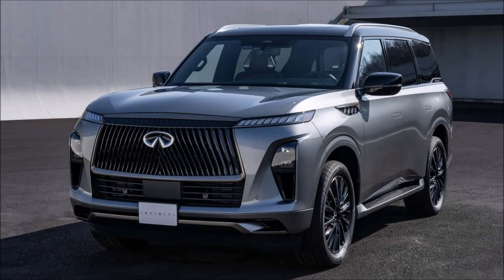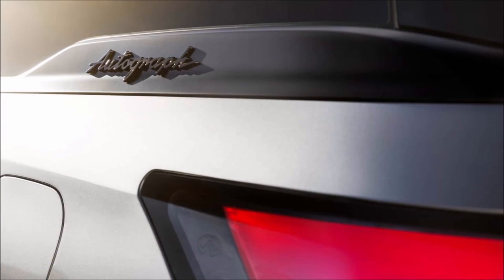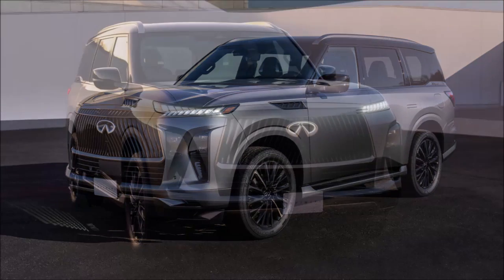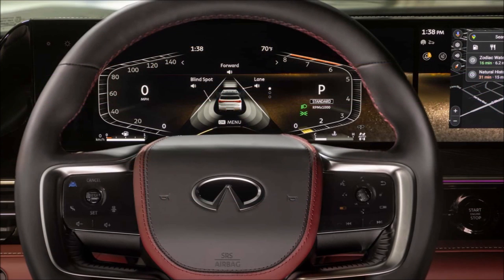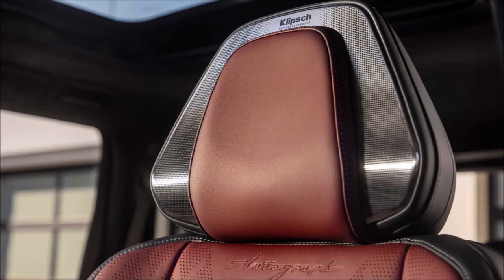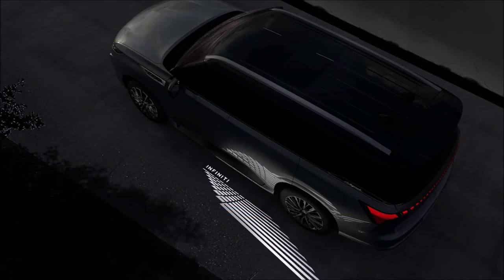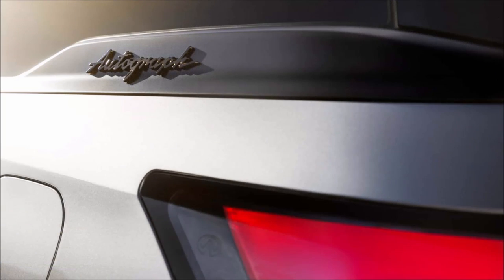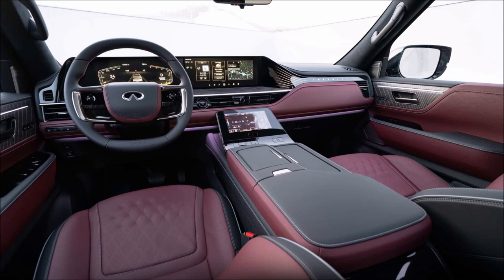2025 Infiniti QX80 Drops V8 Engine For Better Efficiency, Tech and Modern Design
The 2025 Infiniti QX80 breaks arrives with Monograph-inspired styling, dual 14.3-inch displays, a 24-speaker, 1,200-watt Klipsch audio system, available ProPilot 2.1, a standard nine-speed automatic gearbox, as well as a new V6 engine!